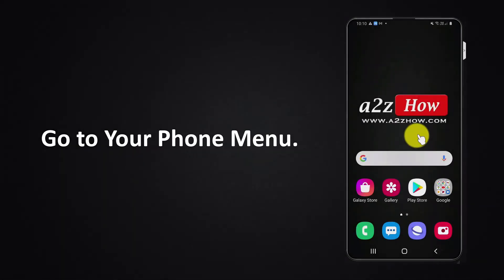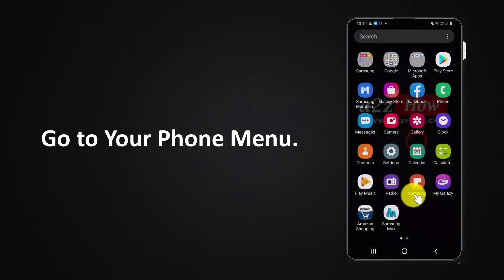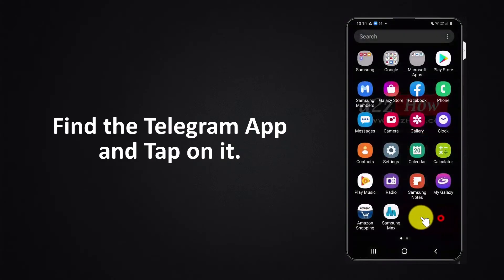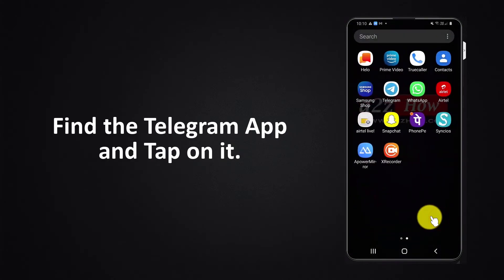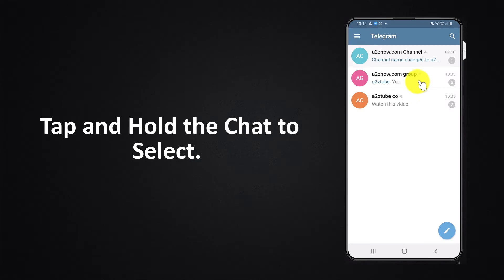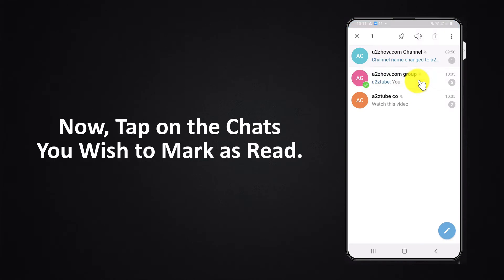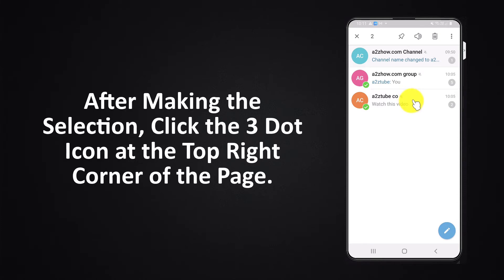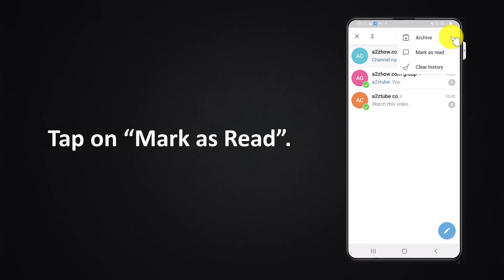How to Mark Messages as Read on Telegram App (Android)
0:00 Subscribe to Our Youtube Channel and Press the Bell Icon for Latest Updates
0:05 How to Mark Messages as Read on Telegram App (Android).
0:09 Go to Your Phone Menu.
0:12 Find the Telegram App and Tap on it.
0:20 Tap and Hold the Chat to Select.
0:24 Now, Tap on the Chats You Wish to Mark as Read.
0:27 After Making the Selection, Click the 3 Dot Icon at the Top Right Corner of the Page.
0:33 Tap on “Mark as Read”.
0:37 That’s it, Selected Chats has Been Marked as Read.
0:41 This is How You Can Mark Telegram Messages as Read.
0:46 Thank You for Watching.